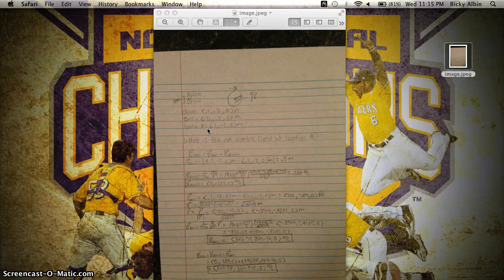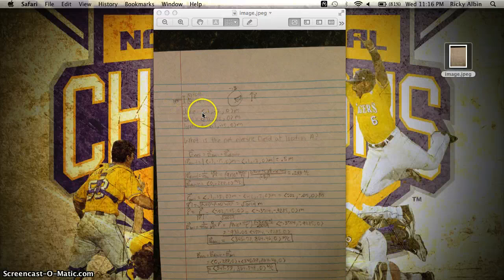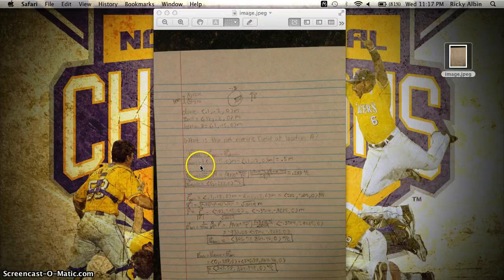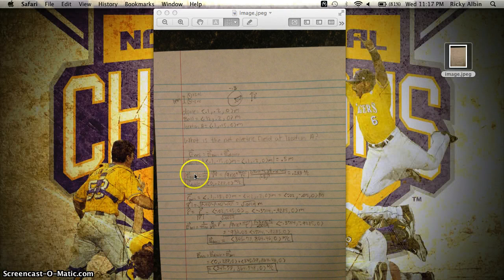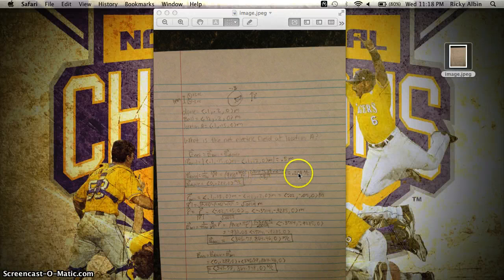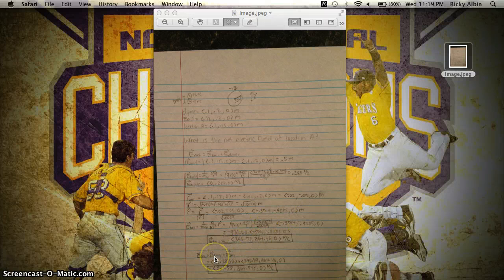Chapter 14 Reassessment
My Reassessment of Chapter 14